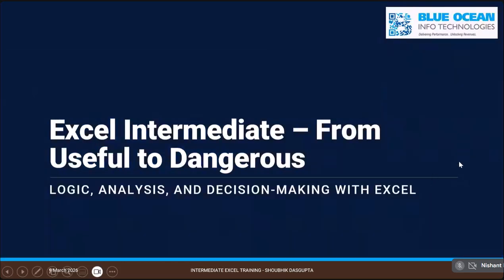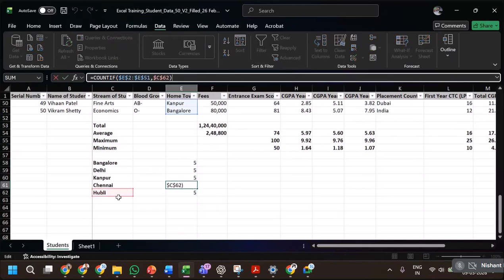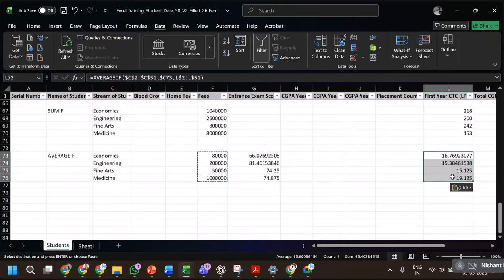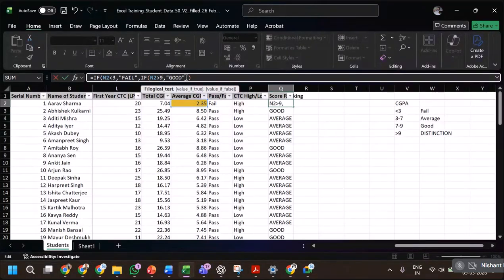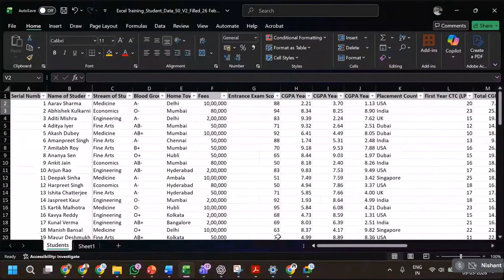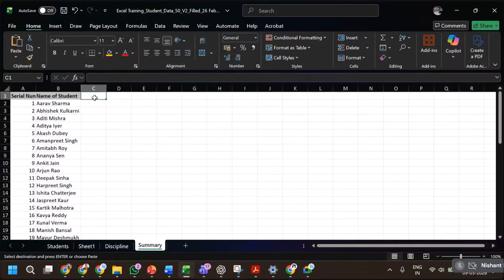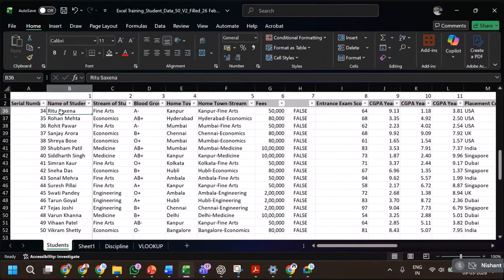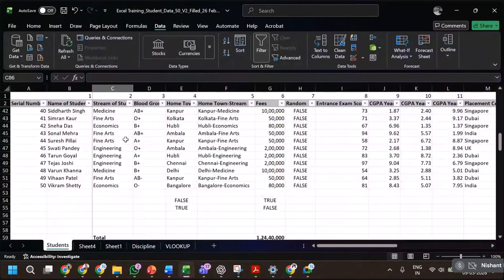Excel Intermediate Tutorial in English - Level 2 - Part A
Excel Intermediate Tutorial – From Zero to Useful | A Practical using Real Data

Session Agenda

Why Excel Still Matters
• Used across Sales, Finance, HR, Operations, Analytics
• Faster than manual calculations
• Reading and formatting data
• Organizes data into decisions
• Still everywhere, despite newer tools
• A basic Excel user no Excel user. Always.

Microsoft Excel is a registered trademark of Microsoft Corporation.

The content is based on our internal training session. Features and functionality may vary depending on the Excel version used. Viewers are advised to use their discretion when applying the techniques demonstrated.